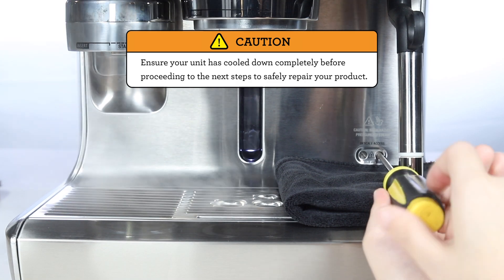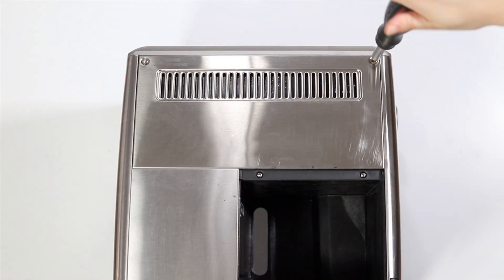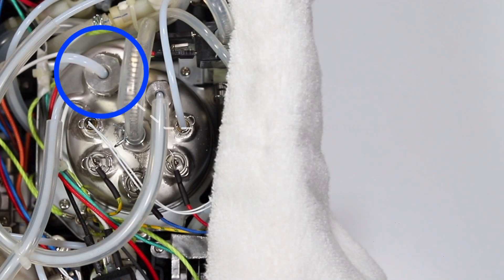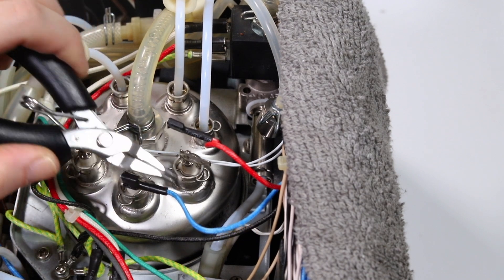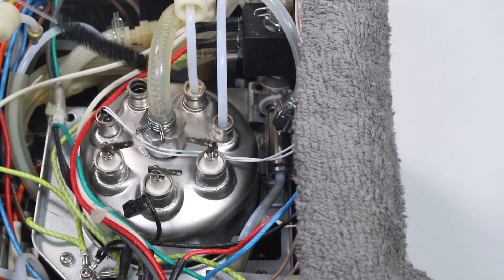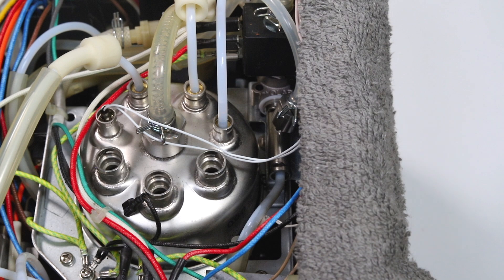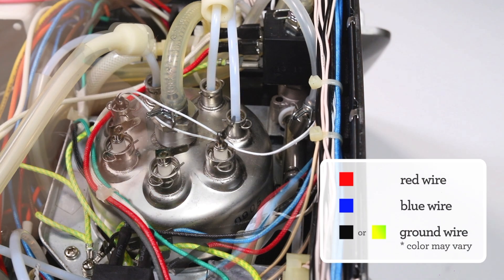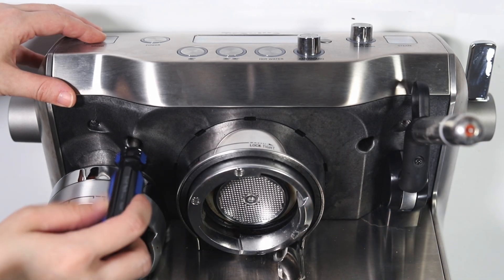Repairing the Steam Boiler (the Dual Boiler, the Oracle, the Oracle Touch)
How to replace the o-rings and water probes of the steam boiler for the Dual Boiler, the Oracle and Oracle Touch.